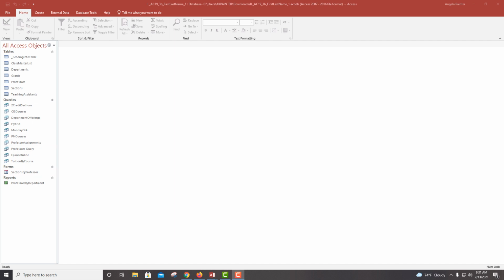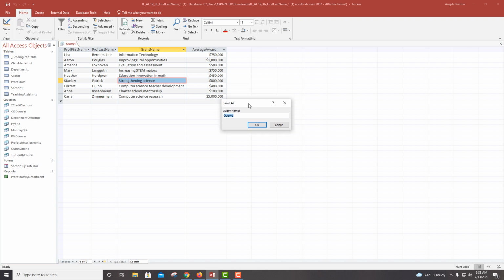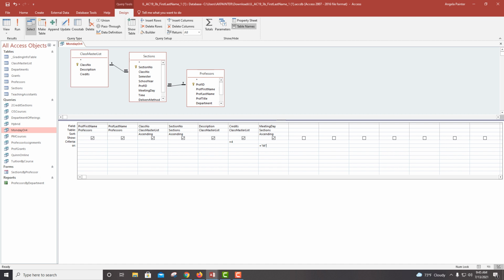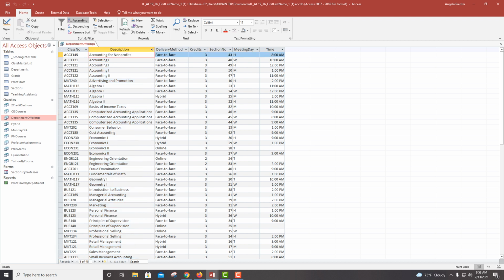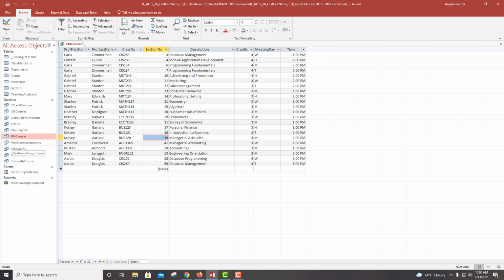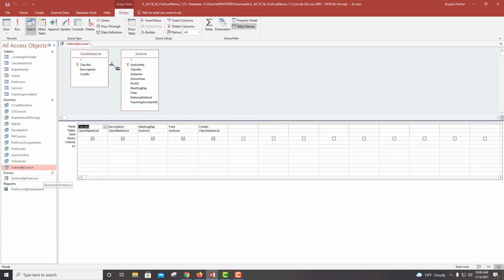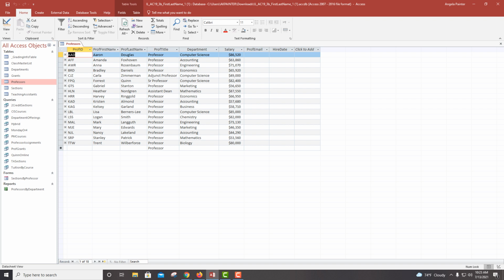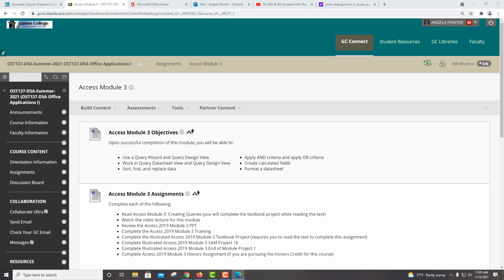OST 137 Access Module 3 Project